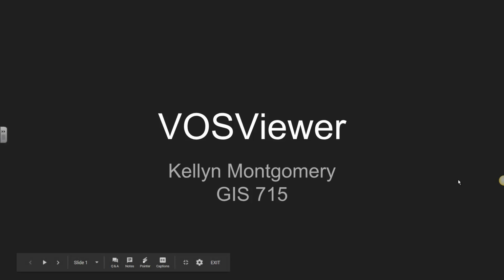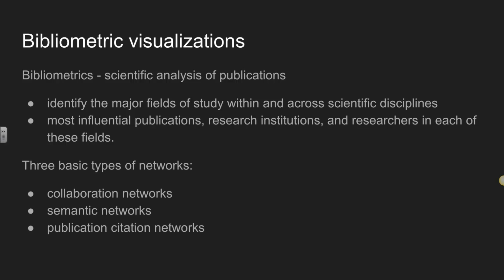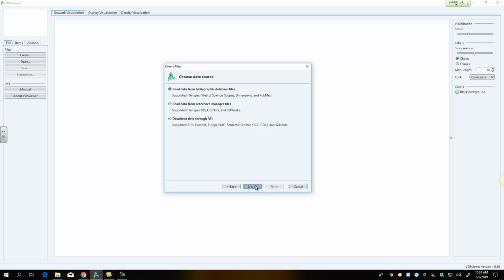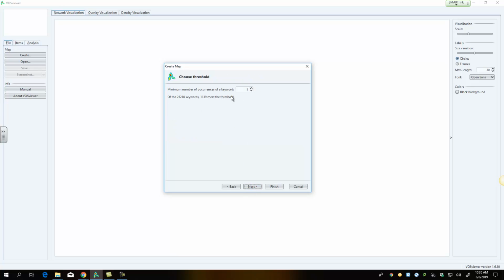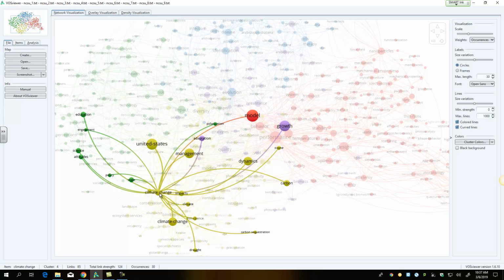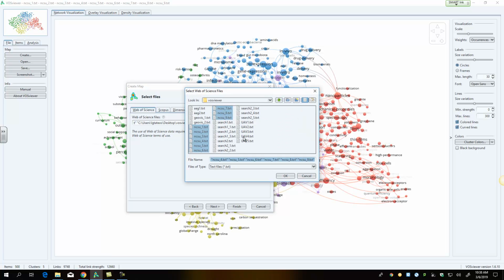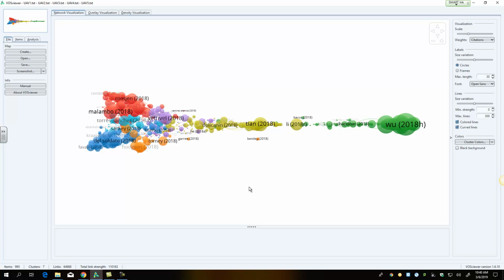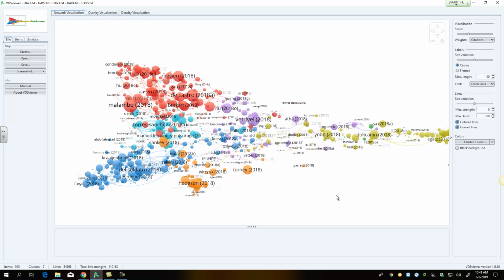Lightning Talk - Kellyn Montgomery